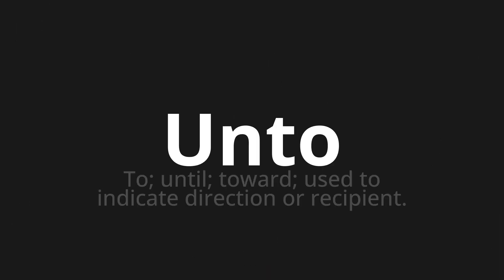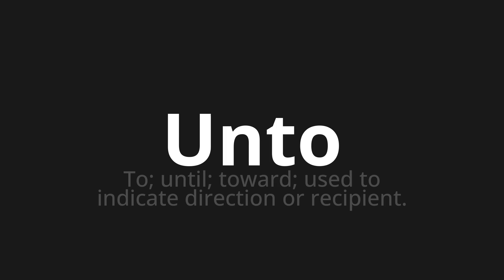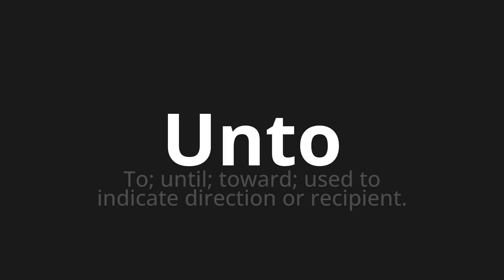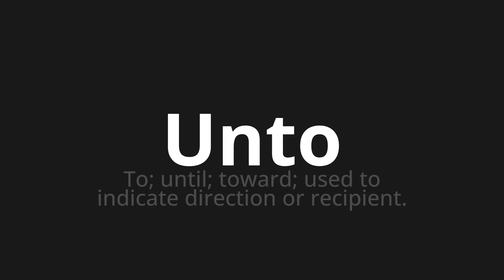How to pronounce Unto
Master the Pronunciation of 'Unto' - which means : To; until; toward; used to indicate direction or recipient. 📝 with @PPrononciation 🎓🗣️ - [Your Guide to English]

Learn to pronounce 'Unto' perfectly in English with our easy and engaging tutorial by @PPrononciation! 📖📽️ In this comprehensive video, we provide you with native speaker examples 🗣️👂 and phonetic breakdowns 🎵 to ensure you get the pronunciation just right.

How to say Unto in English